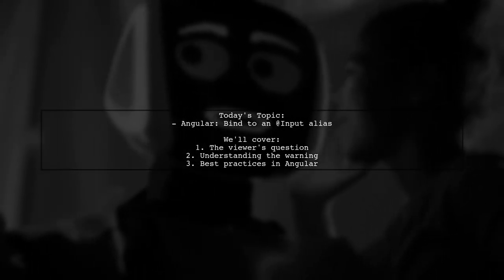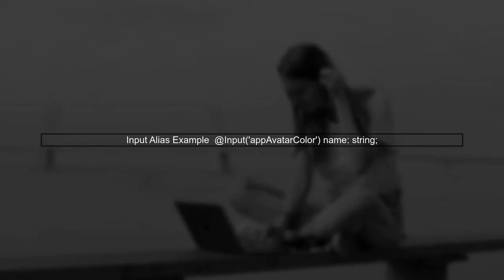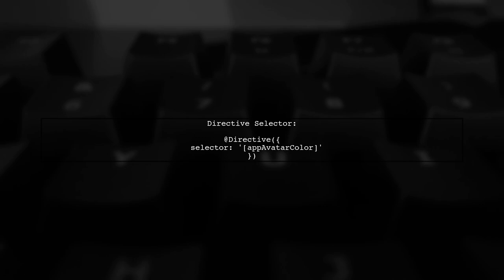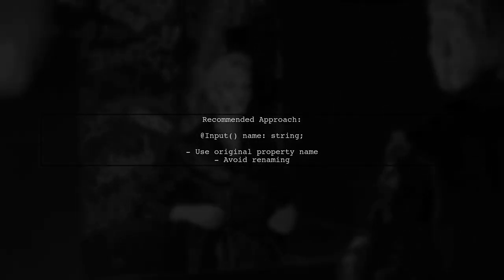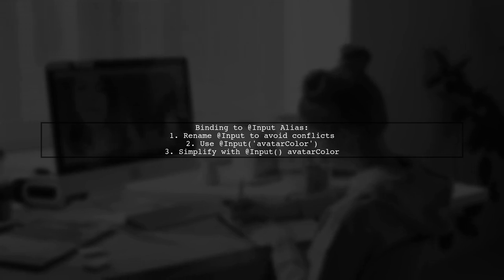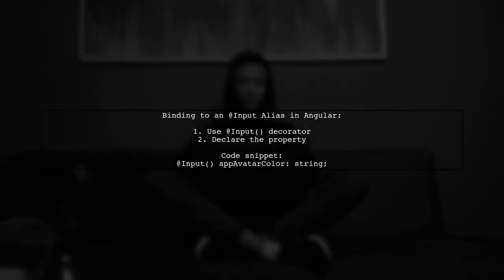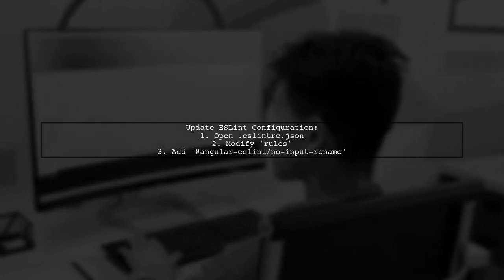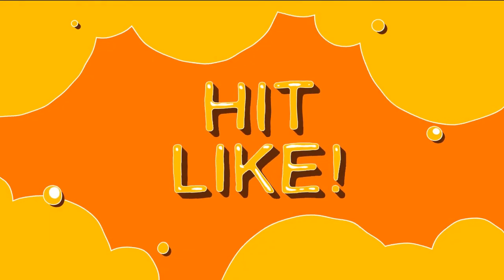Angular @Input Alias Binding: Solutions to Common Challenges Explained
In this video, we dive into the powerful world of Angular's @Input alias binding, a feature that can streamline your component communication and enhance code readability. However, like any tool, it comes with its own set of challenges. Join us as we explore common pitfalls and provide practical solutions to help you master alias binding in your Angular applications. Whether you're a beginner or looking to refine your skills, this guide will equip you with the knowledge to tackle these challenges effectively.

Today's Topic: Angular @Input Alias Binding: Solutions to Common Challenges Explained

Related to: angular, #@input, aliasbinding, angular@input,